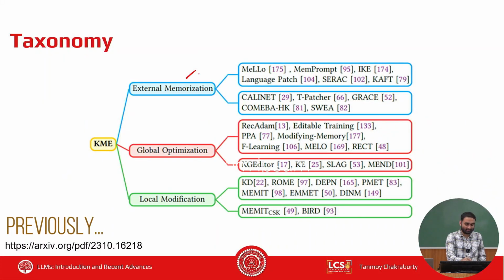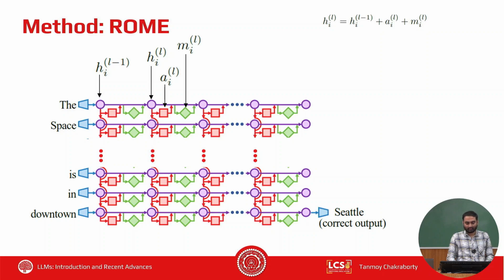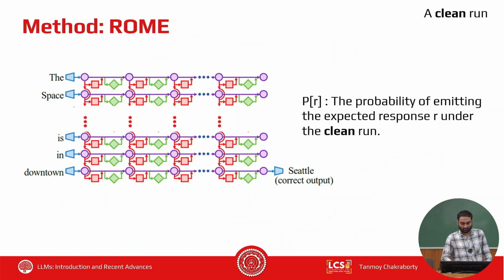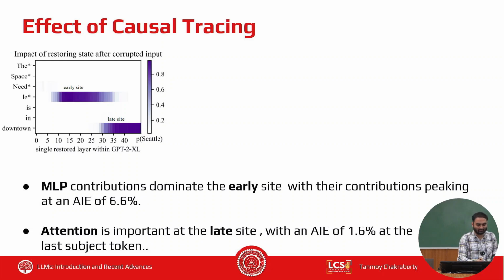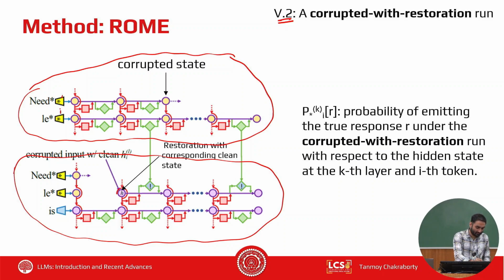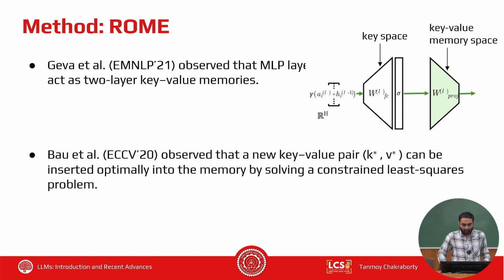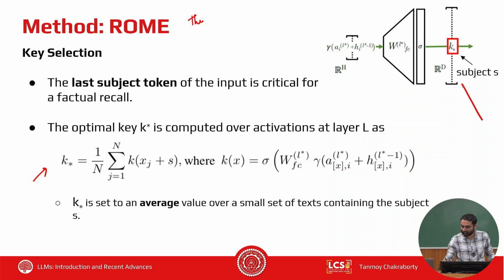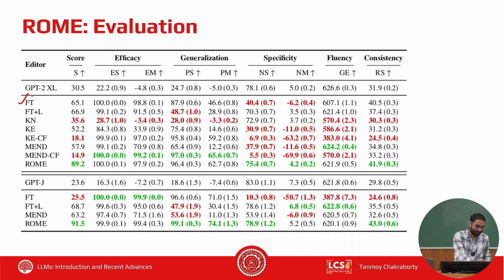LLMs | ROME: Locating and Editing Factual Associations in GPT | Lec 21.3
tl;dr: This lecture covers the ROME methodology for efficiently locating and editing factual associations within GPT models, providing a novel approach to enhancing the factual accuracy and applicability of LLMs without the need for extensive re-training.

Explore groundbreaking techniques for knowledge editing in Large Language Models (LLMs) as we delve into the influential paper "ROME: Locating and Editing Factual Associations in GPT." This lecture will focus on the methods detailed in the study for pinpointing and modifying specific knowledge within LLMs without requiring comprehensive retraining. The session will examine the practical applications of these techniques and their potential to dynamically update and correct information within language models, enhancing their reliability and accuracy.